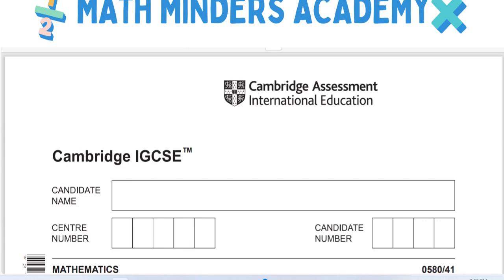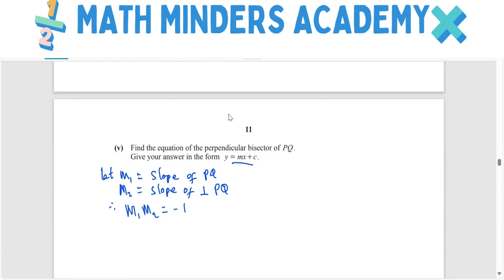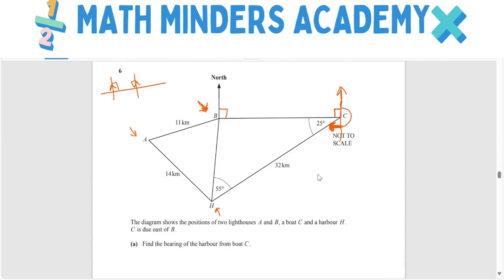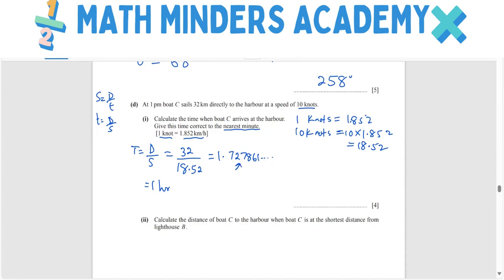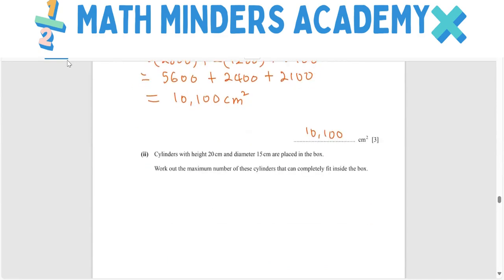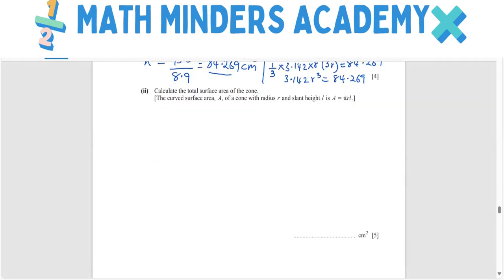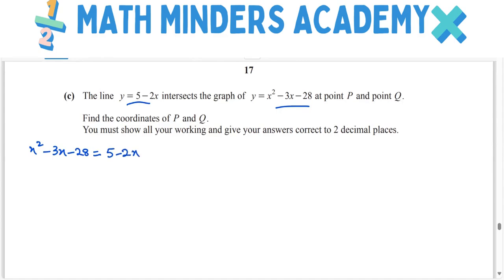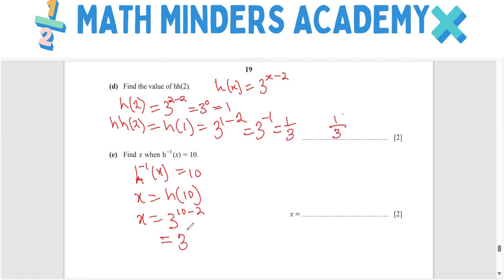IGCSE May June 2024 PAPER 41 | Part 2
IGCSE 2024 Paper 41 (Part 2) | Step-by-Step Solutions | Math Minders Academy

In this video, I walk you through the IGCSE 2024 Paper 41, providing detailed, step-by-step explanations for questions 5 to 9. This is the second part of a comprehensive tutorial series that breaks down each problem, ensuring you understand how to tackle these questions with ease.